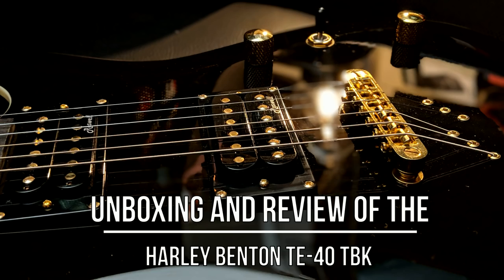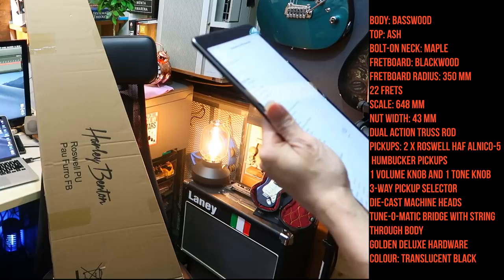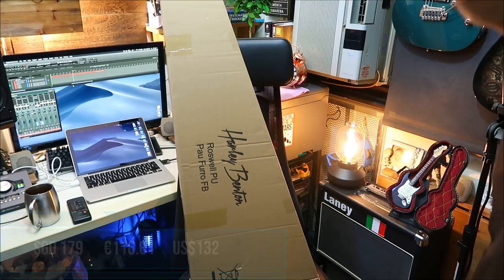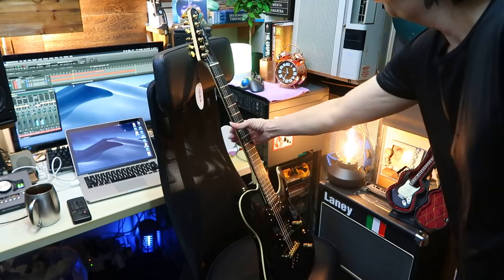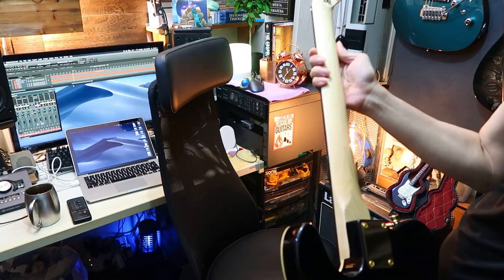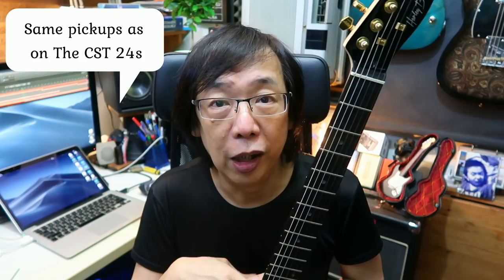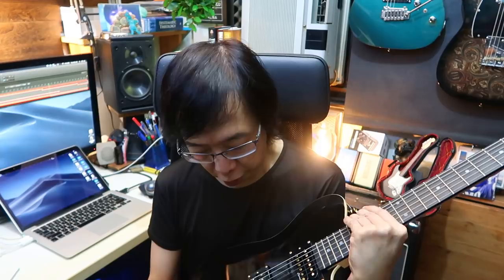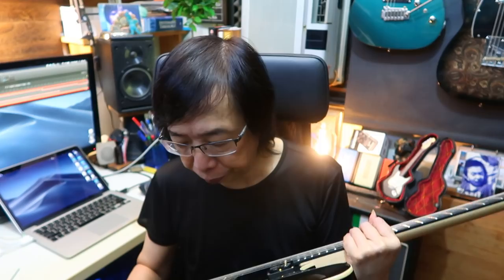Harley Benton TE 40 TBK Unboxing and Review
In this video, I'll do an unboxing and review of the Harley Benton TE-40 TBK.
Unboxing/details @ 0:29
Music @ 4:04
Playthrough @ 6:25
Summary @ 9:46

Guitar weighs in @3.1kg
Fretboard is indeed Blackwood, Not Pau Ferro

Harley Benton TE-40 TBK.

thru
Line 6 Helix Native
on